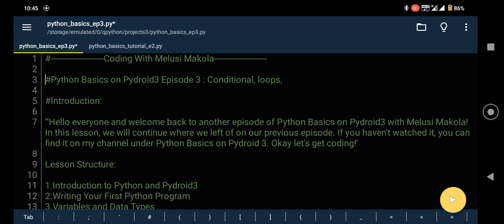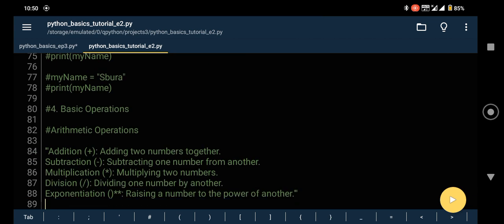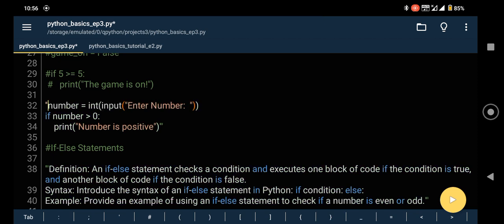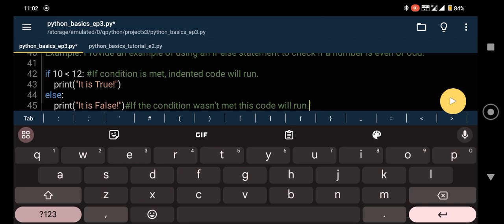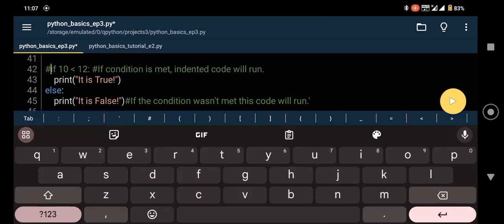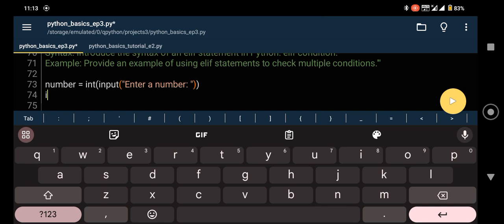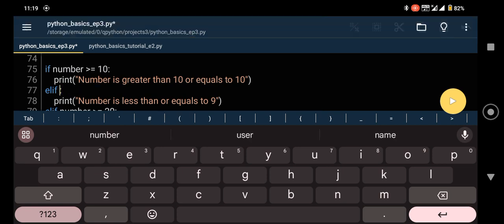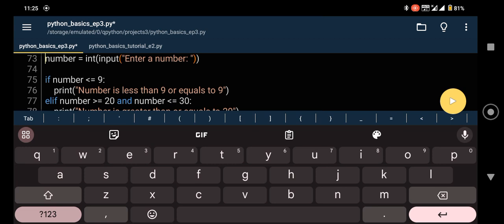Python Basics Episode 3: Conditional statements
Welcome back to another episode of Python Basics on Pydroid 3. If you're new to this series I'd suggest you watch the series from the beginning to fully benefit. In this episode I talk about conditional statements, comparison and Logical operators. Let's get Coding.

Facebook: Melusi "Mad Man" Makola